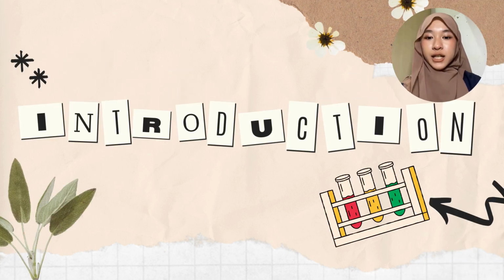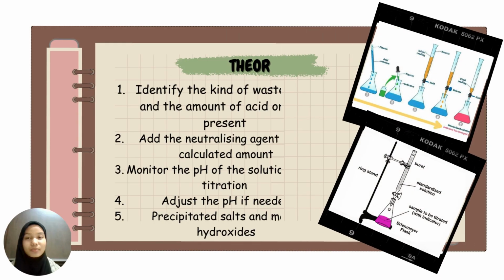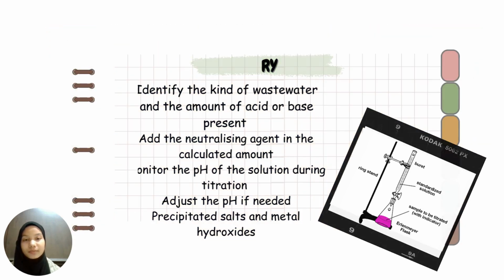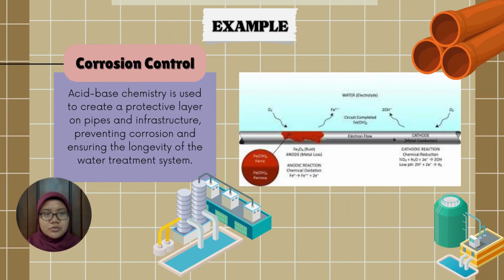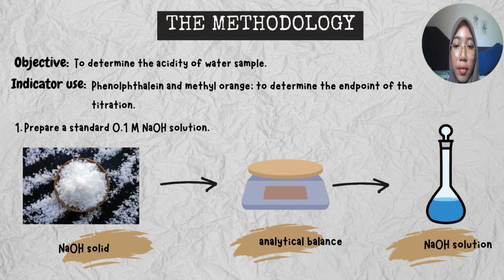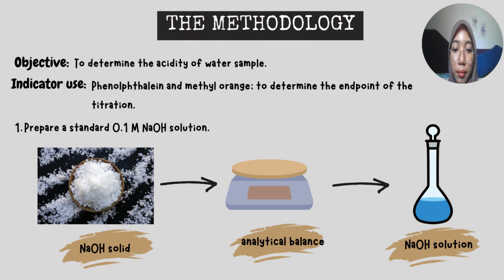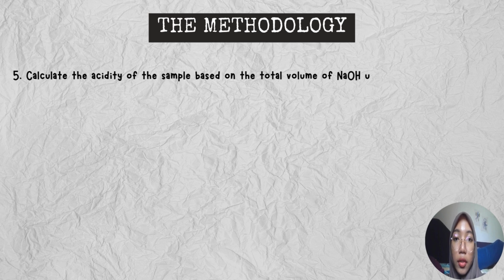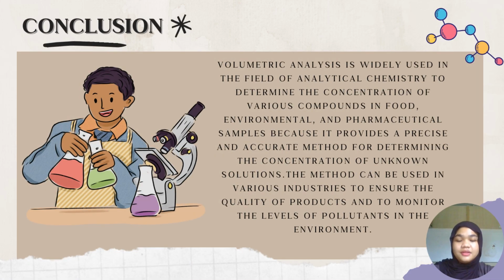CHM256: GRAVIMETRIC ANALYSIS IN WATER TREATMENT